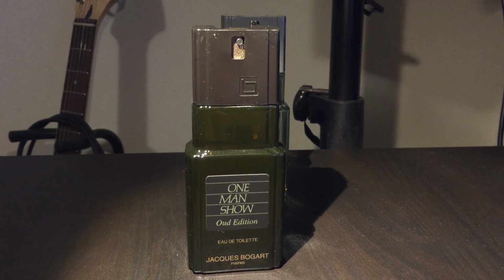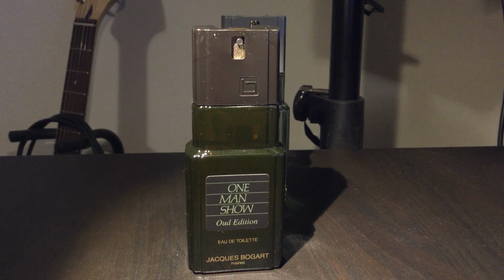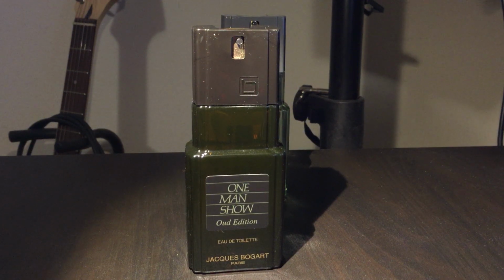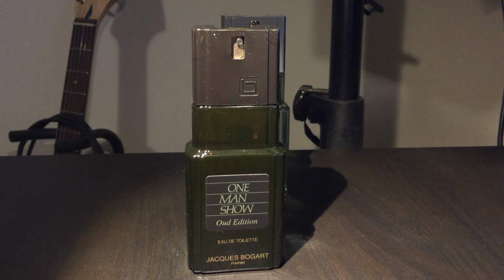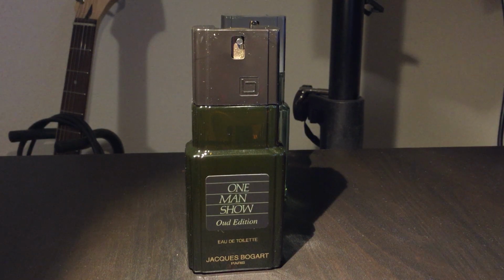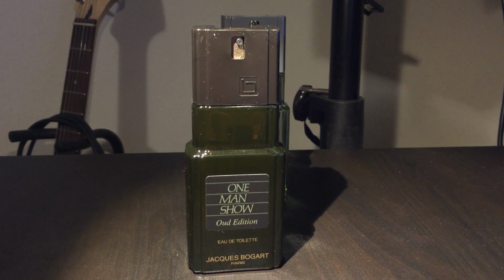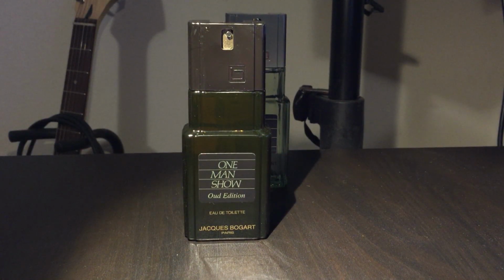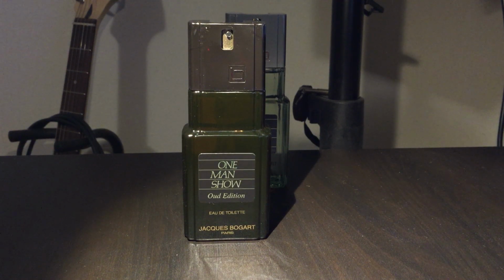JACQUES BOGART ONE MAN SHOW OUD EDITION REVIEW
Very strong in the opening but dries down into a nice beautiful scent.  Very affordable.  Very easy to find. Not for the faint at heart though because it is loud and strong in the opening.  Performance is nuclear.